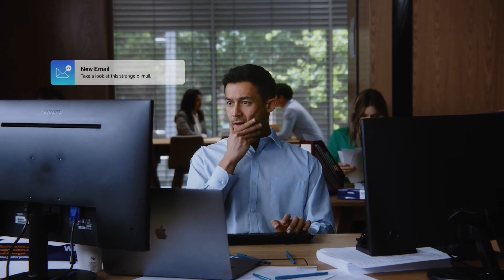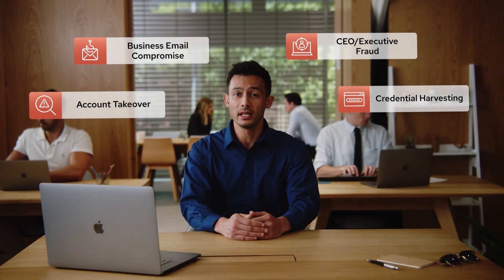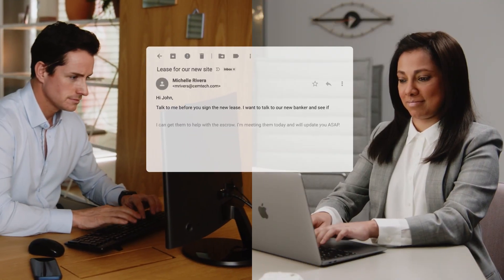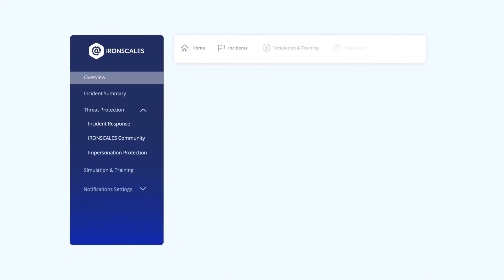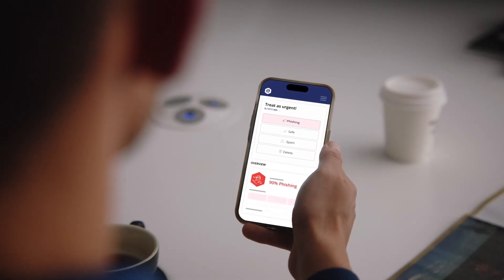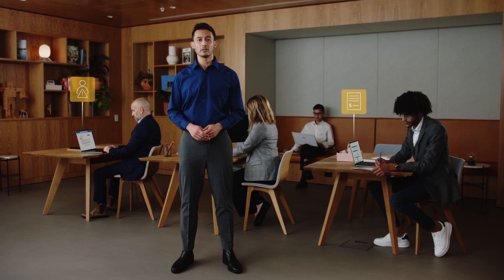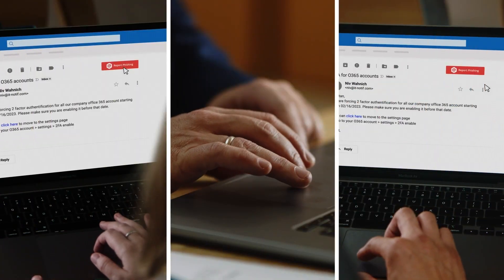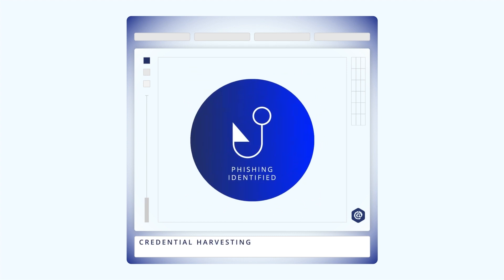IRONSCALES: Email Security powered by AI and Human Insights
IRONSCALES is the first and only email security solution powered by artificial intelligence and human insights. It's no wonder IRONSCALES has become the fastest-growing email security company in the world IRONSCALES two years running.

Learn more about email security powered by AI and Human Insights